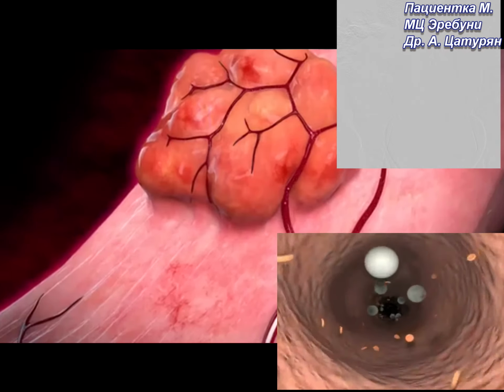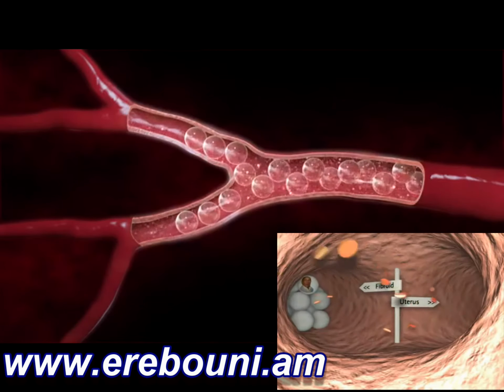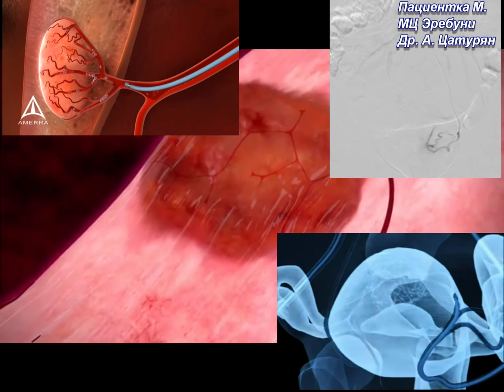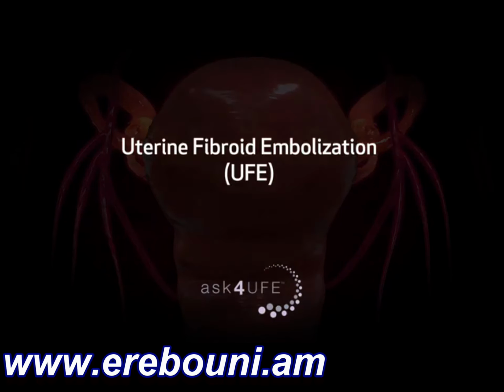Uterine artery embolization is the optimal decision in myoma management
This video had been produced to familiarize you with Uterine Fibroid Embolization procedure (UFE). UFE is a safe and effective treatment for fibroids that has been performed by nearly 20 years. It is one of several treatments that may be used to treat the fibroid in uterus. There are 4 tips of uterine fibroid that developed in or just outside of uterus. Submucouse fibroid grows into the uterine cavity. Intramural fibroid grows into the wall of uterus. Subserosal fibroid grows outside of uterus. Subserosal and submucosal myomas may be pedunculated.
All fibroids require the supply of blood that can survive and grow. This feature is used to treat the fibroids of uterus. Uterine Fibroid Embolization is a minimally invasive procedure. UFE does not remove uterus. A small incision is made on leg to get access to femoral artery. A long flexible tube called the catheter is then inserted into the femoral artery. It is guided through the femoral artery to the artery that supplies the uterus and called uterus artery. The catheter then guided to the small artery that supply blood to the fibroid. Uterine fibroid embolization delivers tiny microsphere to the artery that supply fibroid cutting of the blood flow. The tiny microspheres are injected through the catheter and travel to the blood vessels. Since the microsphere 60 times larger than red blood cells they occlude the vessels that supply the fibroid and cut of blood supply. This procedure is repeated on the other side to get sure that all blood vessels are occluded. All fibroids are treated simultaneously. Once the blood supply to the fibroid had been blocked the fibroid begin to shrink. There is no any scar tissue and minimal blood loses. Most women are able to return to their activity within a day and usually back to work in average within 11 days.